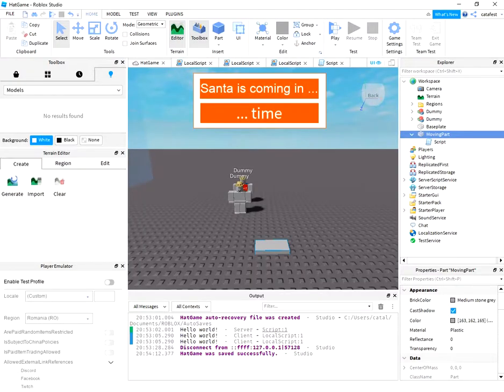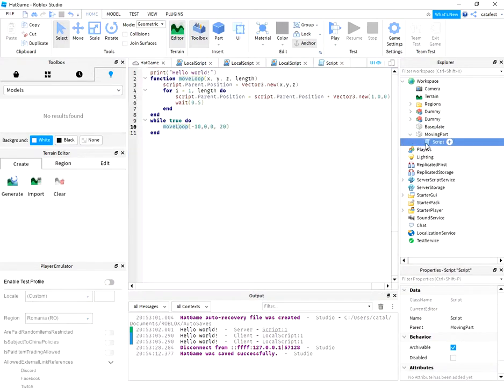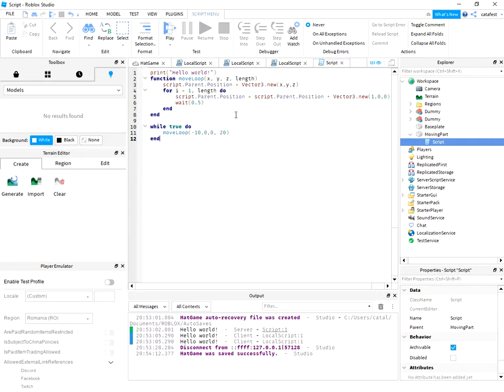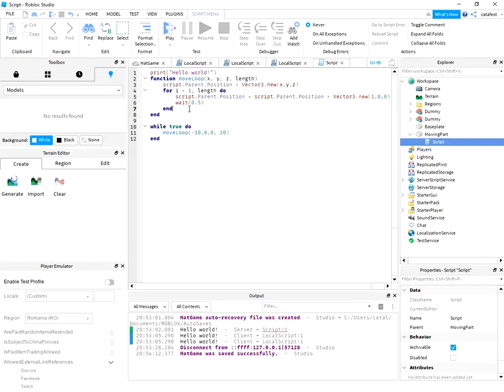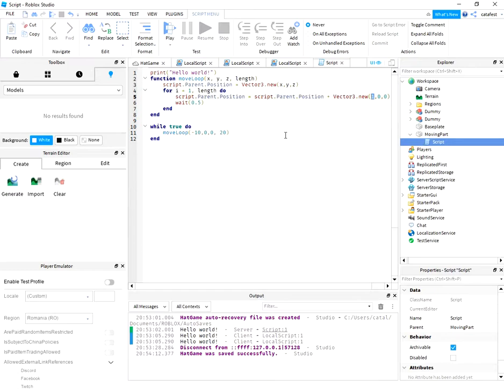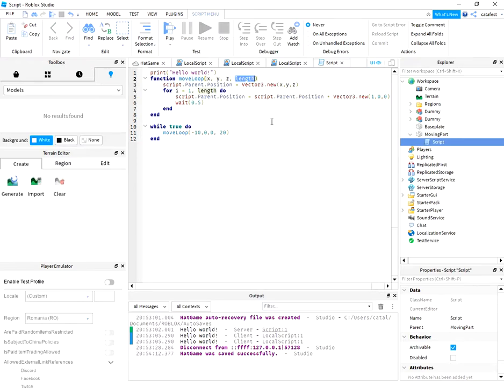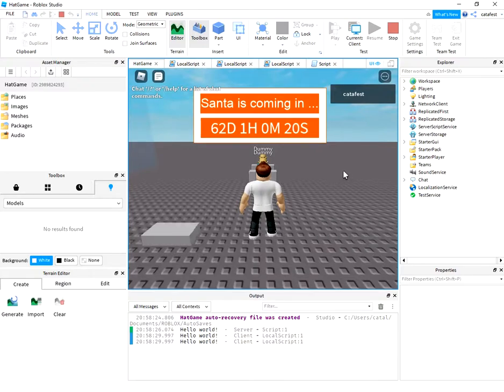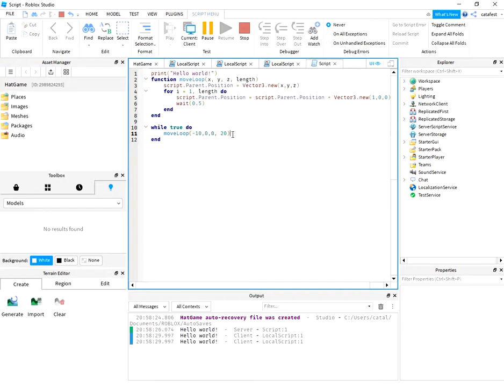Roblox how to move part with a loop function.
In this tutorial about Roblox Studio, I will show you how can move part with a loop function.